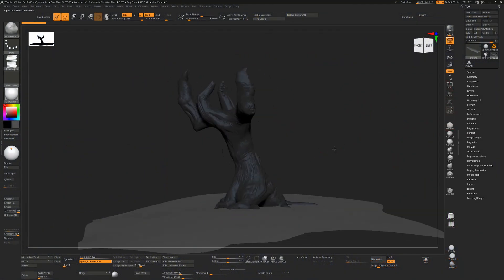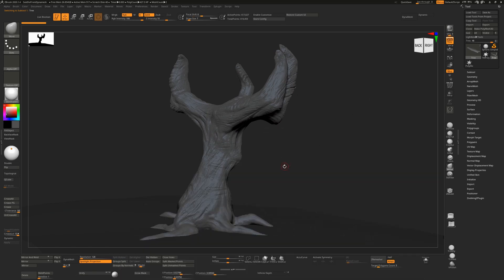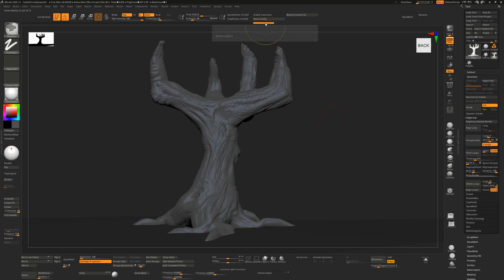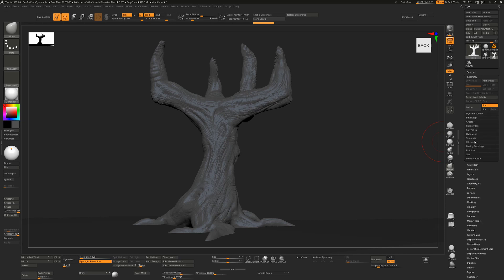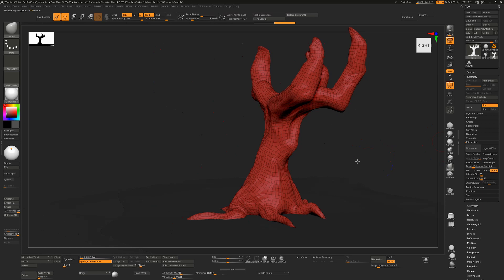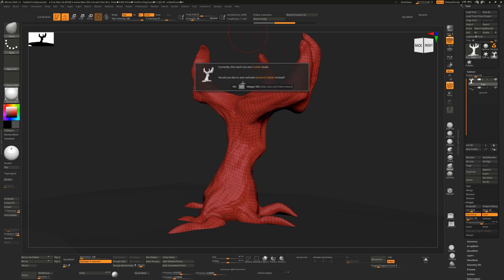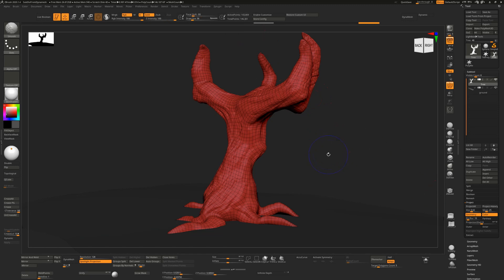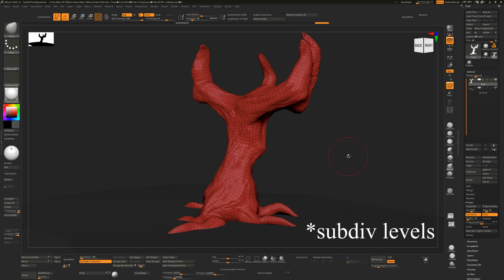Convert your dynamesh objects to subdiv level objects in just a few clicks.